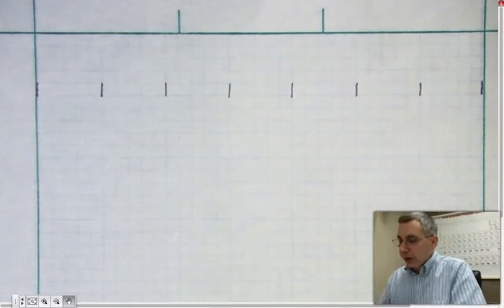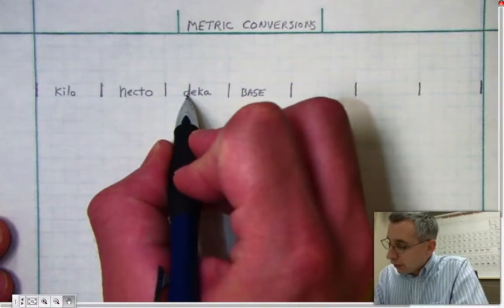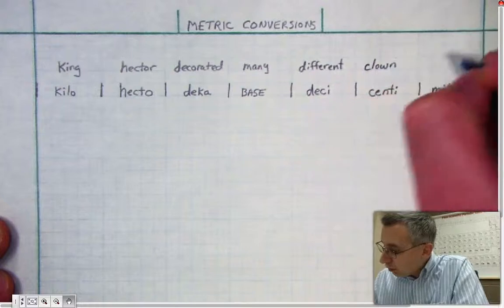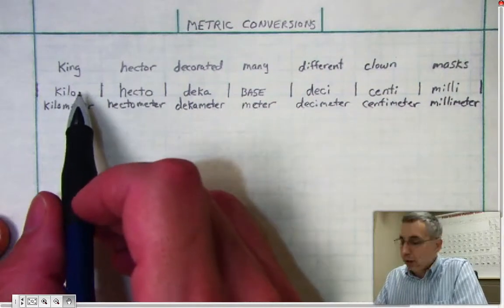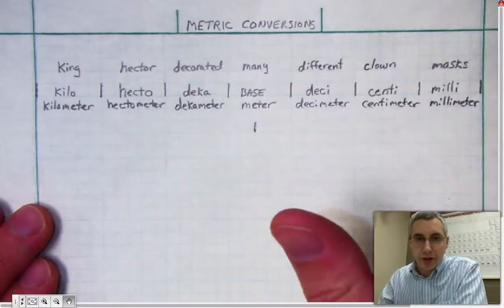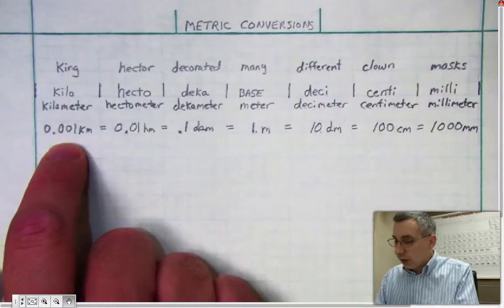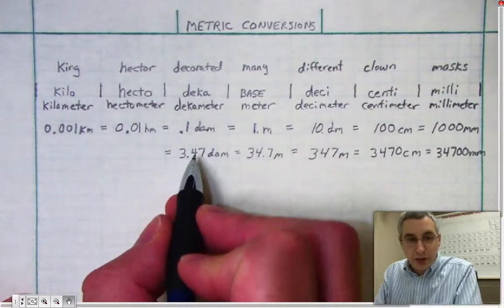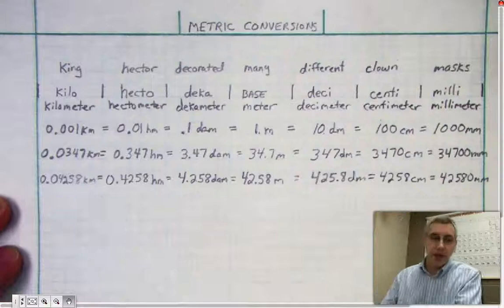How to Convert Metric Units - Part 1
A simple explanation of how to convert from one metric unit to another.